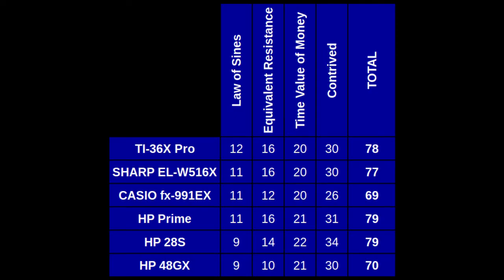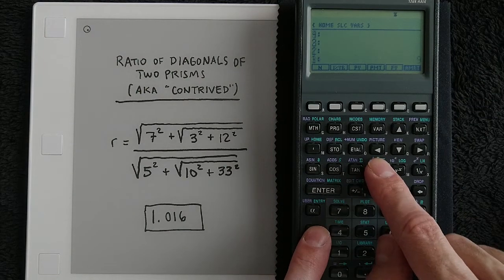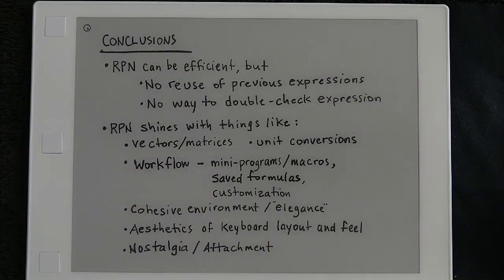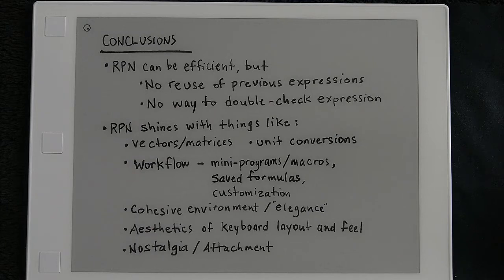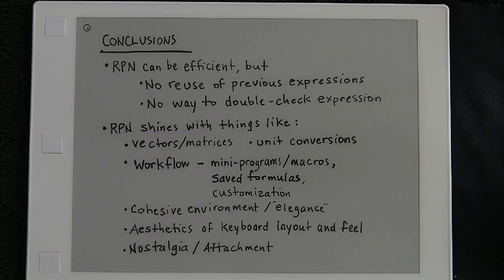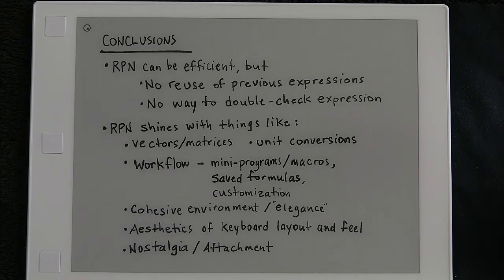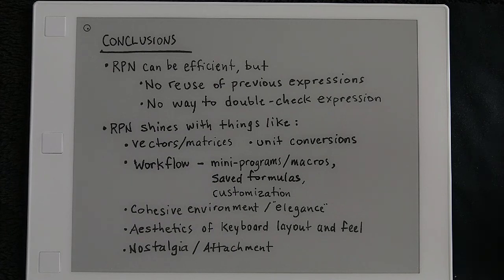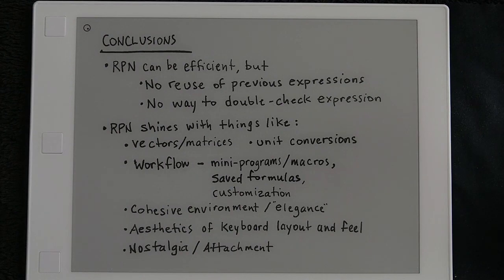Concluding Thoughts - Algebraic vs RPN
In no way intended to be an end-all-be-all to the ongoing discussion -- this series of videos simply explores how efficiently an expression can be entered in Algebraic (in-fix) vs RPN (post-fix) calculators.

I attempted to be efficient, and in some cases explored various ways to enter the expression (particularly on the Algebraic calculators) ahead of time.  However, the goal was NOT to determine the absolute fewest number of keystrokes possible -- instead, it was to attempt to use each calculator in a manner consistent with the way someone familiar with the device might use it.